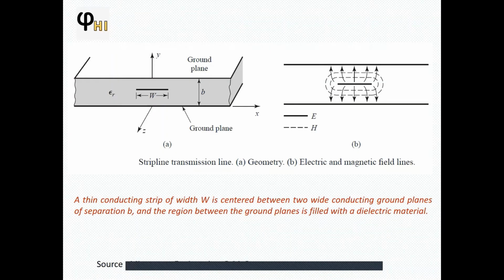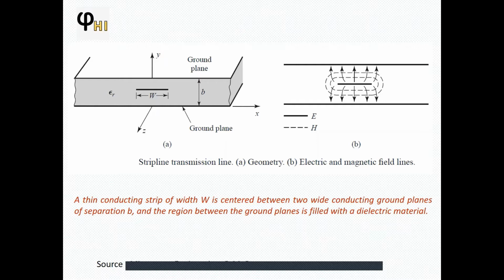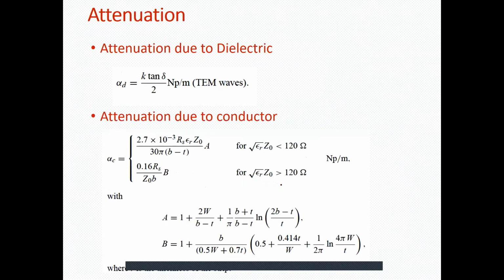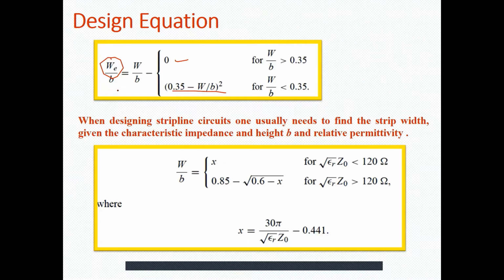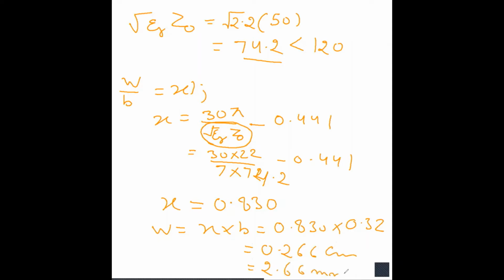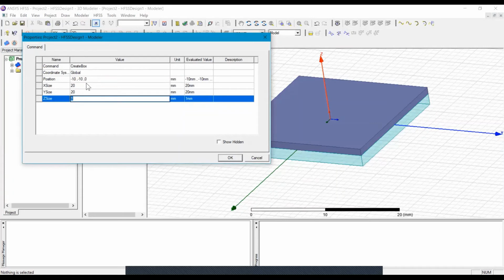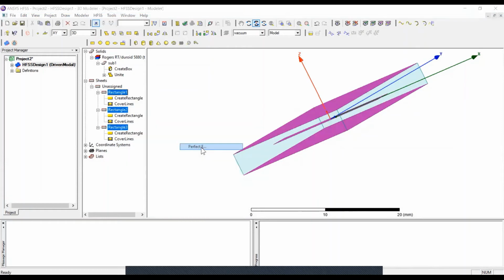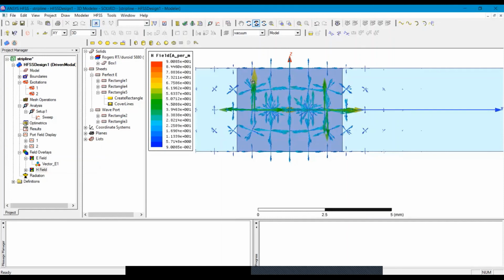Planar Transmission Line (Strip Line) HFSS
In this video, we design and simulate the stripline like transmission line in HFSS.